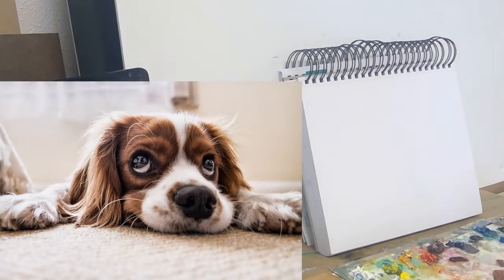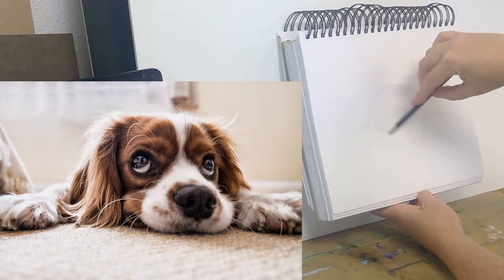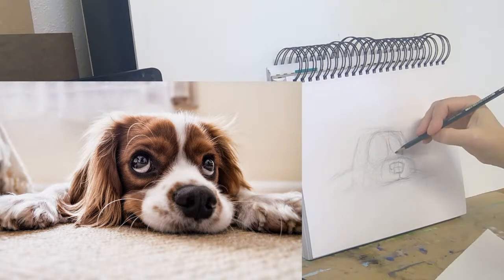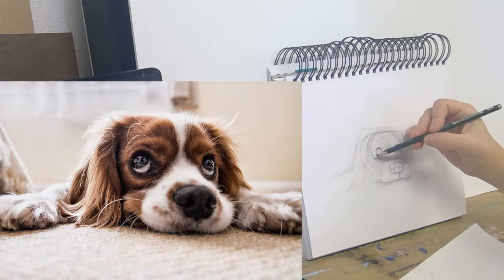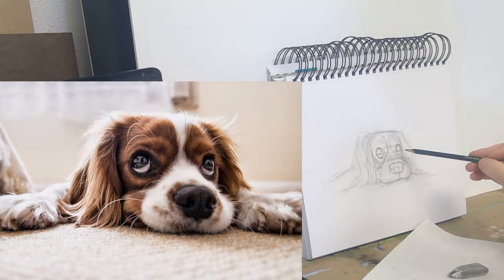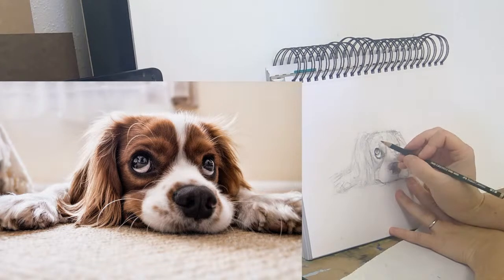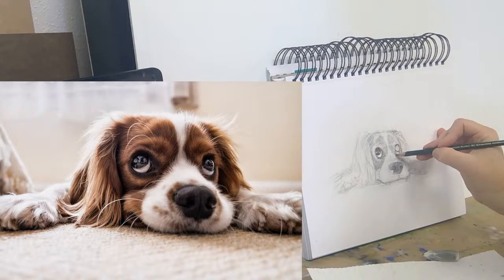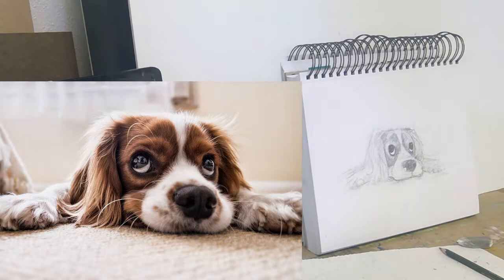Draw an adorable puppy cocker spaniel with a pencil - Draw with Jessie -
Draw with Jessie is a relaxing one hour sketchbook drawing time. You can see how I draw, and either draw along or draw your own way! Today we draw this completely cute, adorable puppy - cocker spaniel dog.

 by PicsbyFran

Draw with Jessie is a relaxing one hour sketchbook drawing time. You can see how I draw, and either draw along or draw your own way!

Do you think a glass of water is intimidating to draw? Let's fix that.

Would you like to make a request for future topics?

Happy drawing!